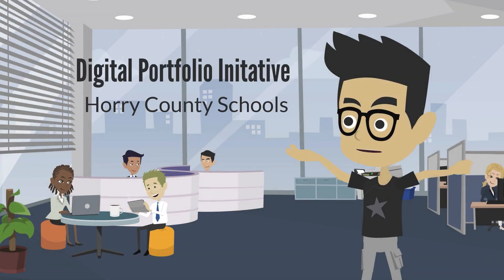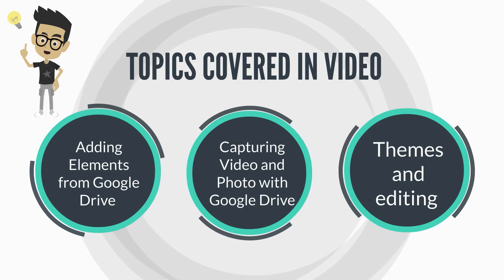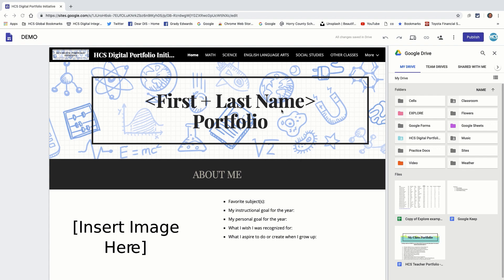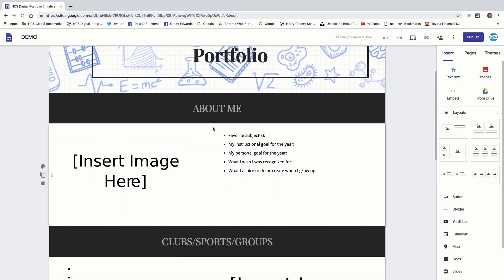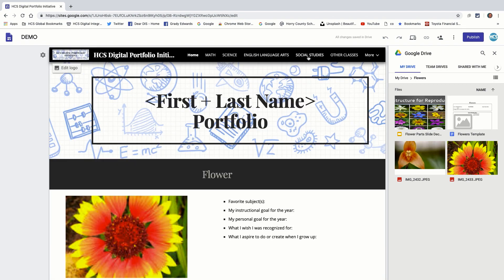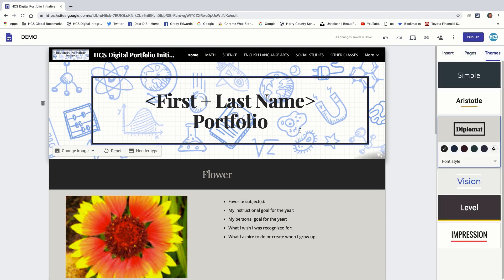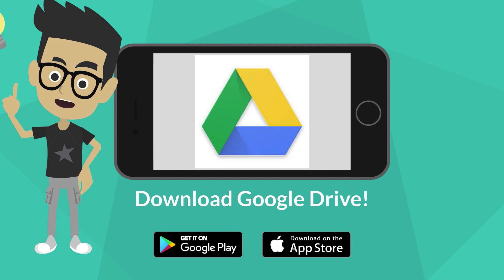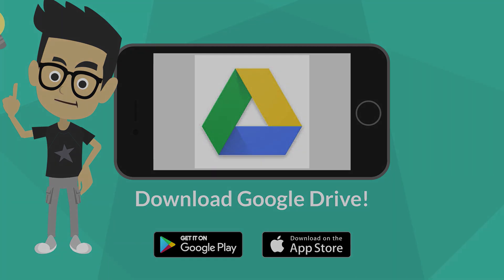Getting Started with adding resources to Google Sites Tutorial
Now that you have a Google Site digital portfolio, you may need to figure out how your hcspdl students can add pictures, videos or customize with a theme.

Are you interested in your students accessing resources to support their learning throughout a unit?  Check out some of our other Google Sites resources:

Getting Started with "Creating your Google Sites Portfolio" Tutorial
Getting started with Google Sites tutorial
Canva tutorial to create in Google Classroom and Google sites tutorial
Getting started with "Google Sites" as a portfolio
Going Deeper with "Google Sites" Tutorial
How to Add Resources to GoogleSites